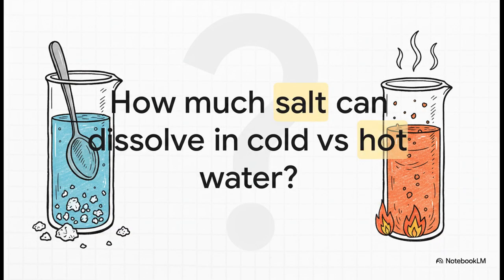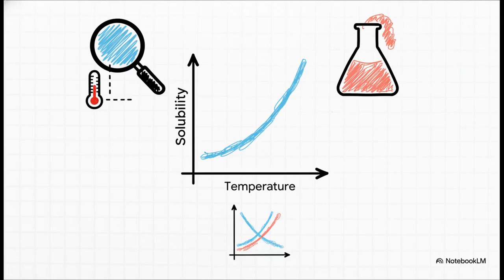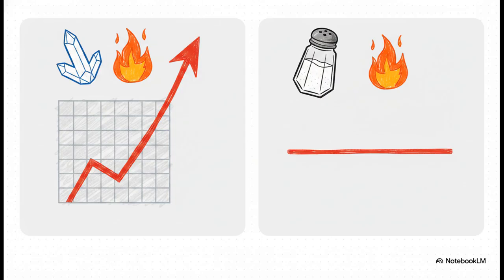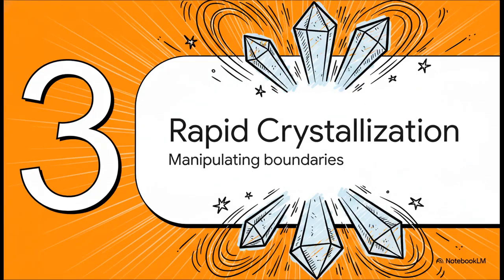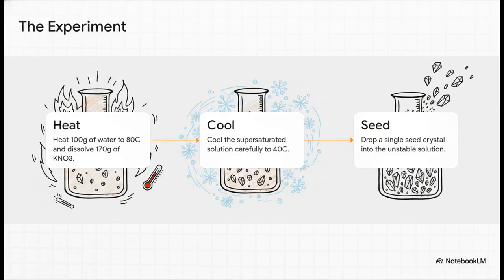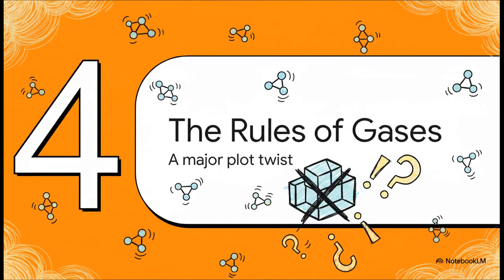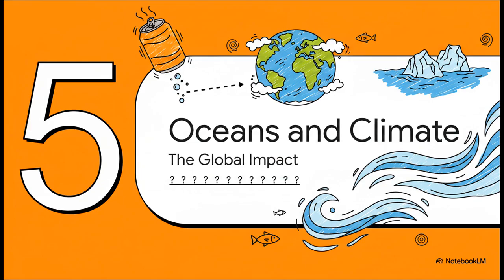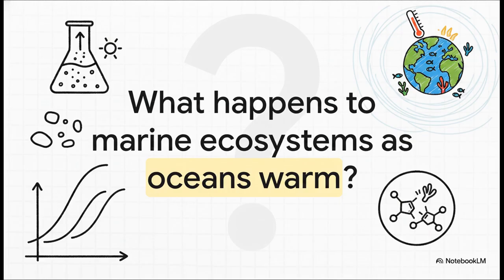Solubility Curves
SOLUTIONS, ACIDS, And Bases
Solubility Curves How much salt can you dissolve in a glass of cold water?\ \ What about hot water?\ \ The answer depends on the substance and the temperature.

\ A solubility curve is a graph that shows the relationship between temperature and the maximum amount of solute that can dissolve in a given amount of solvent (usually 100 g of water).\ \ Learning to read these curves is an essential chemistry skill.
SolubilityThe maximum amount of a solute that can dissolve in a given amount of solvent at a specific temperature.

Key topics covered:
 - the curve
 - Example
 - Temperature
 - Pressure
 - Think Deeper Guidance

Part of the Ïntermediate Science" series.